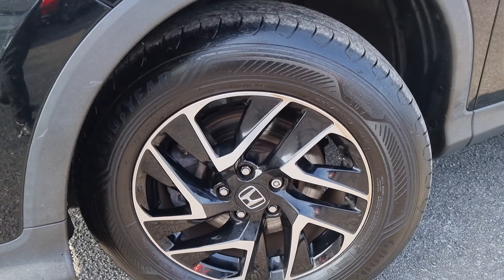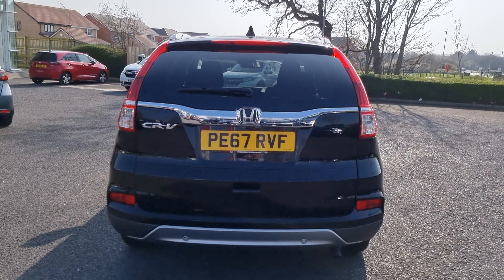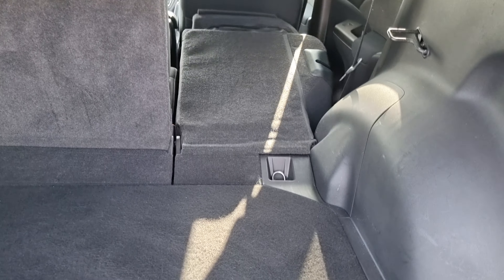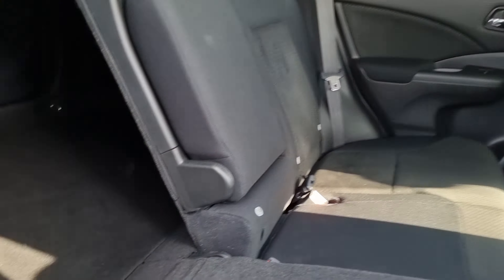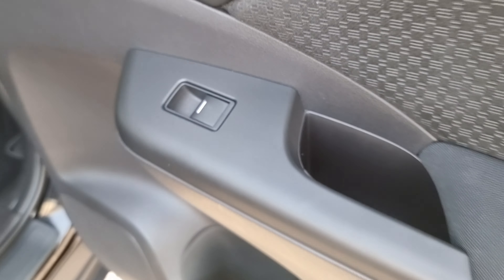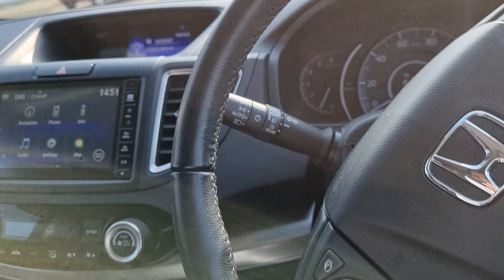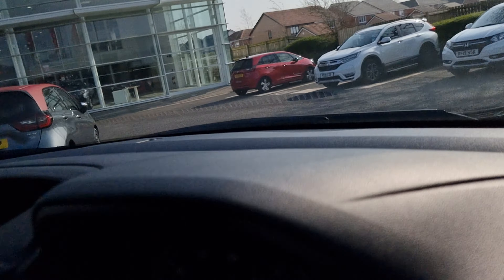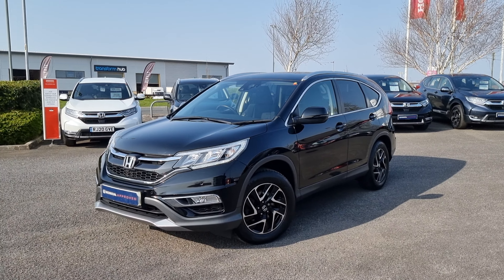Honda CR-V 1.6 i-DTEC SE Plus Navi 4WD | Blackpool Honda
Honda CR-V 1.6 i-DTEC SE Plus Navi 4WD Euro 6.

This car comes with:
17in Alloy Wheels - Berlina Black
Halogen Headlights
Headlights - Dusk Sensor
Honda CONNECT with GARMIN Navigation and CD Player
Integrated Bluetooth Hands Free Telephone - HFT